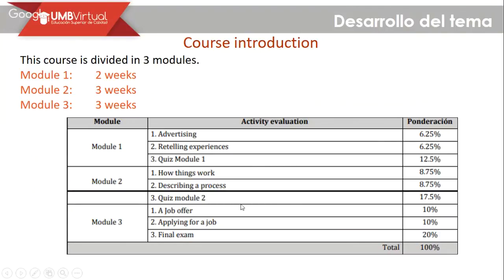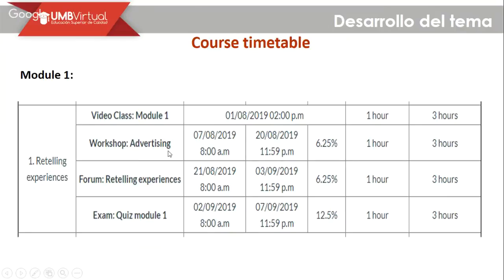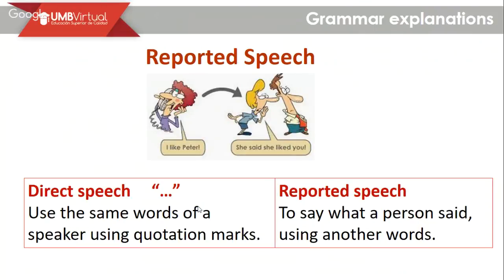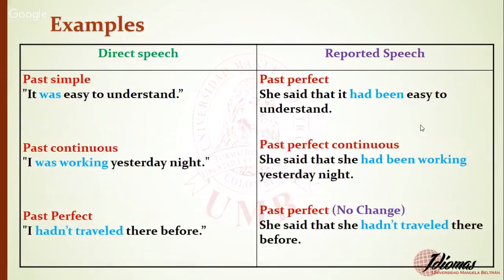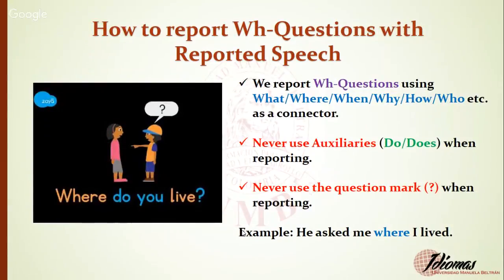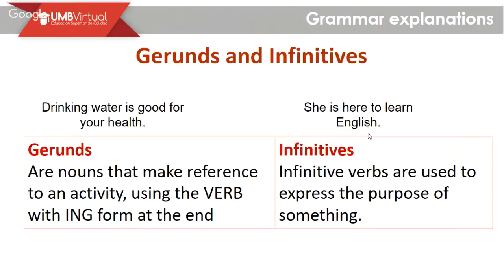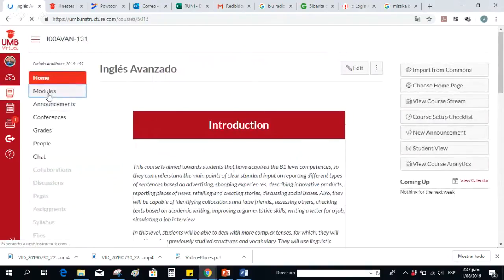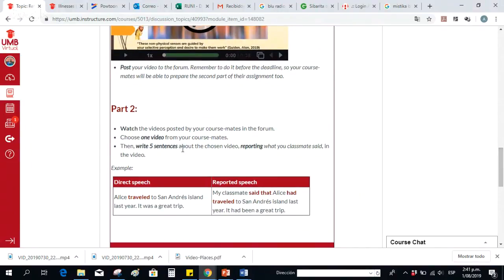Advanced English Video Class Module 1 (Professor Angela Garzón)